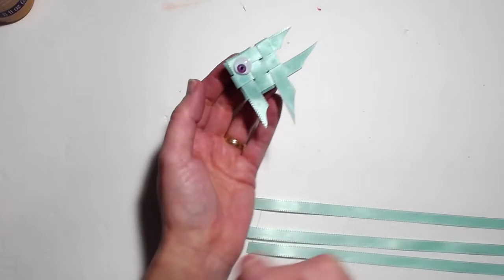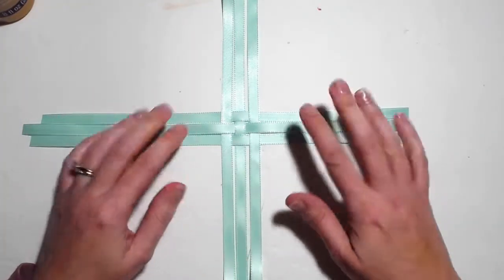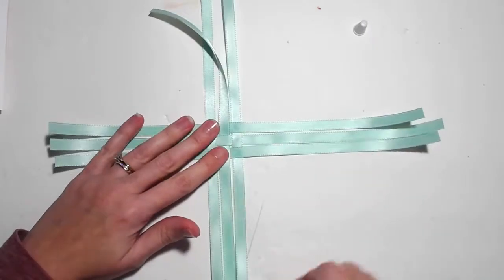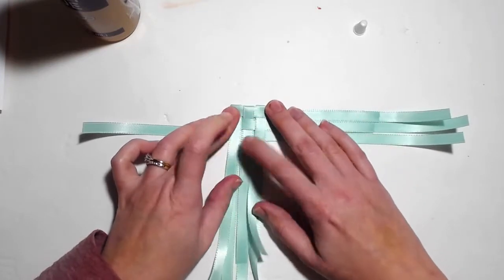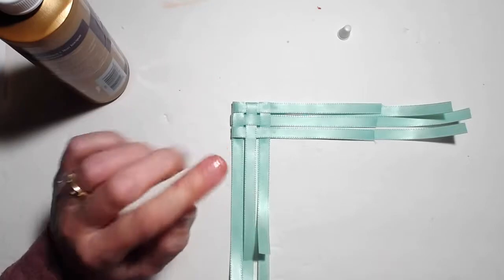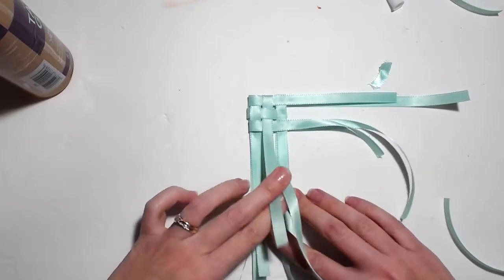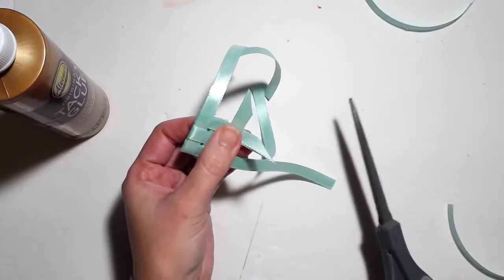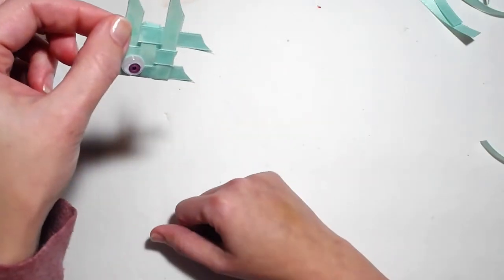How to Make a Ribbon Fish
In this video, I show you how I weaved a fish out of satin ribbon.  This is a quick, fun and easy craft project.